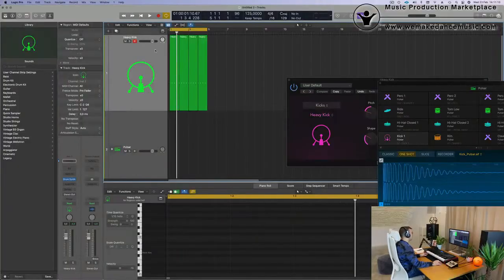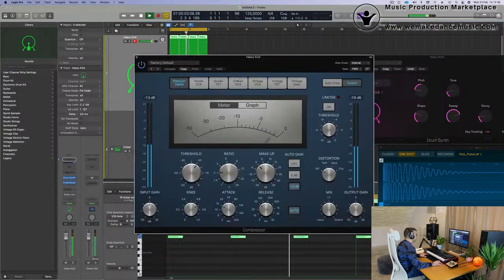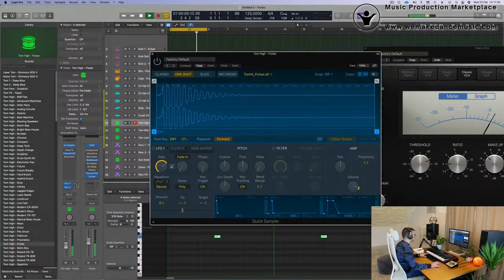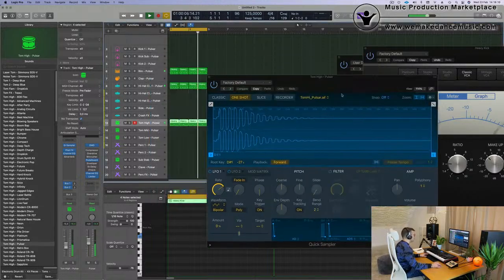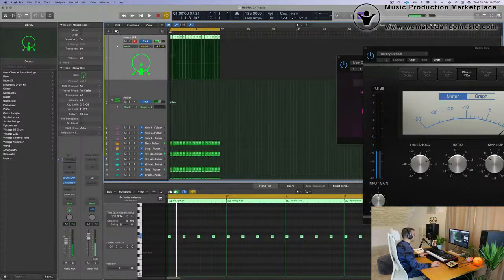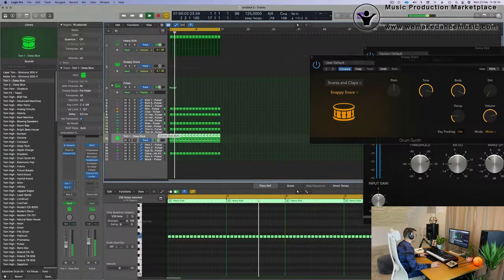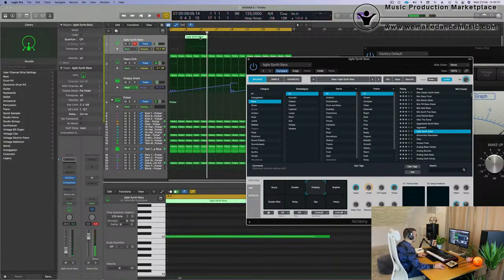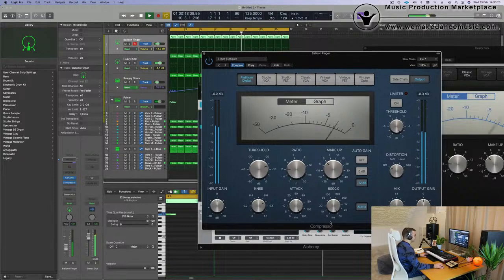How to Make Minimal Techno Like Richie Hawtin | Live Electronic Music Tutorial #274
🔥 Master Minimal Techno with Templates for Logic, Ableton, & FL Studio!
Dive into the art of minimal techno in the iconic style of Richie Hawtin (aka Plastikman) with Episode #274 of our Live Electronic Music Tutorials. Using Logic Pro X and its internal plugins, we’ll craft a track from scratch, focusing on sound design, arrangement, and mixing. Watch this free tutorial and download templates for Logic Pro X, Ableton Live, and FL Studio, plus a sample pack, to elevate your production skills at your own pace!

What You'll Learn:
Craft and mix a perfect minimal techno kick drum
Create dynamic drum rolls with pitch and decay
Design minimal bass patterns and synths with Alchemy
Add rhythmic accents using snare rolls
Structure a track for maximum groove and impact

Chapters:
0:00 Introduction
1:18 Kick Drum Creation
2:47 Kick Mixing Basics
3:14 Tom Drum Crafting and Mixing
4:37 Fast Drum Roll Techniques
5:17 Pitching for Drum Build-Up
6:16 Snare Roll Synthesis with Decay
7:47 Bass Pattern Recording
8:36 Minimal Synth Design with Alchemy
9:06 Track Introduction Development
9:33 Arrangement Techniques
9:59 Closing Remarks

Free Learning: Study anytime, anywhere at your own pace.
Multi-DAW Support: Templates for Logic Pro X, Ableton, and FL Studio.
Minimal Mastery: Capture Richie Hawtin’s iconic sound with Logic’s tools.